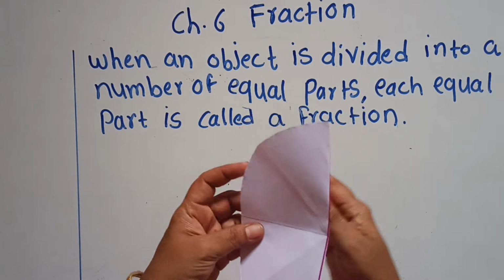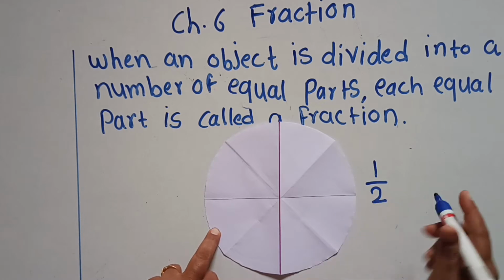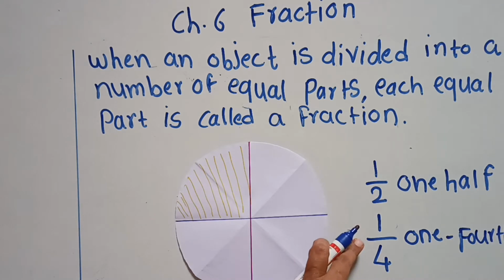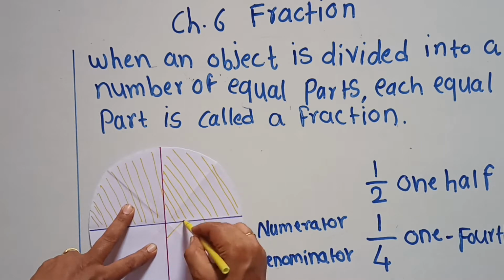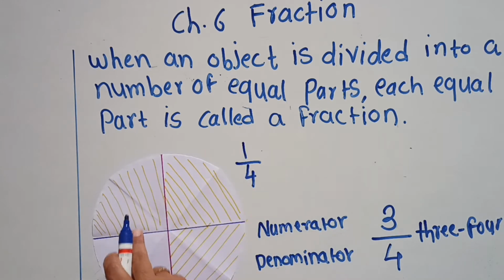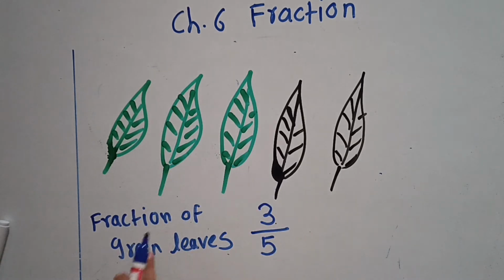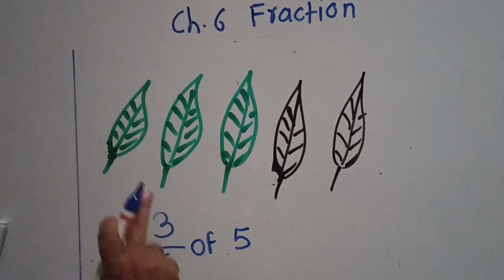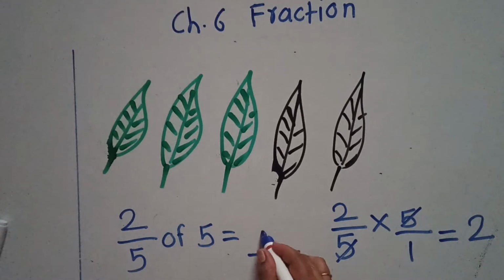Grade-4 | Maths | Ch.6 Fractions